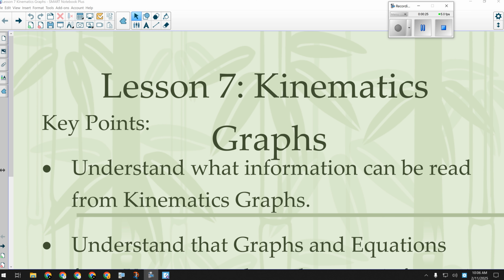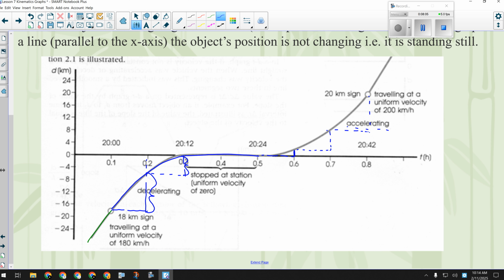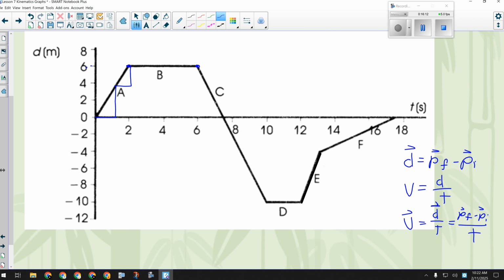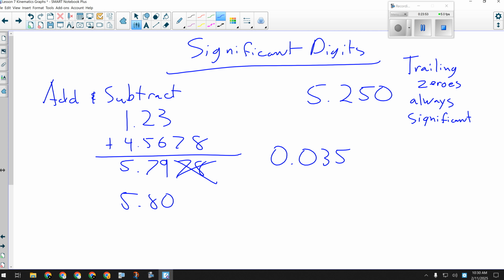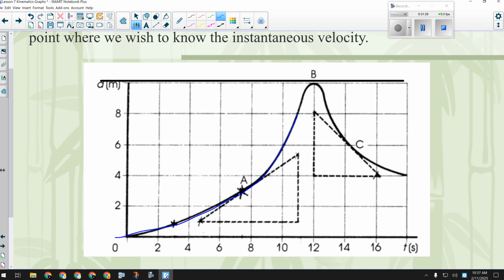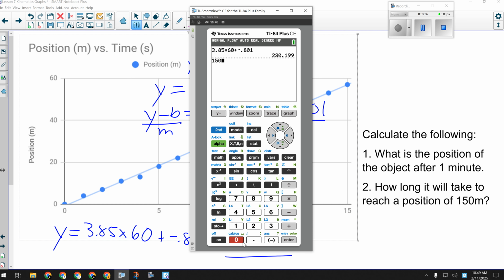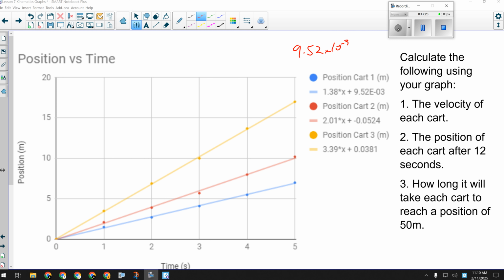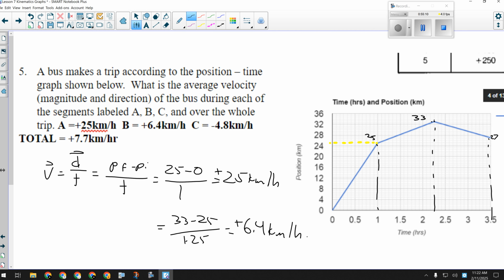Physics 20 Unit 1 Kinematics Lesson 7 Position vs Time Graphs